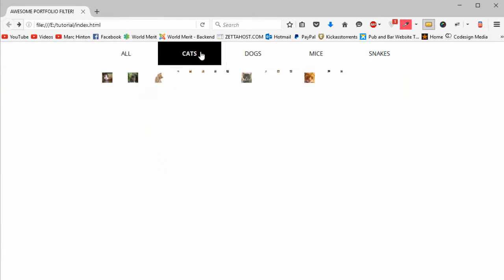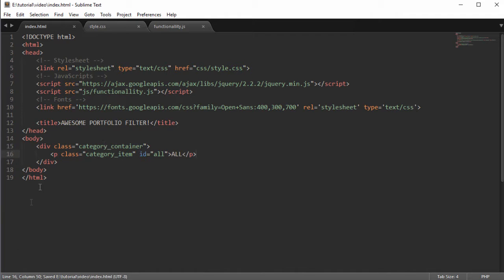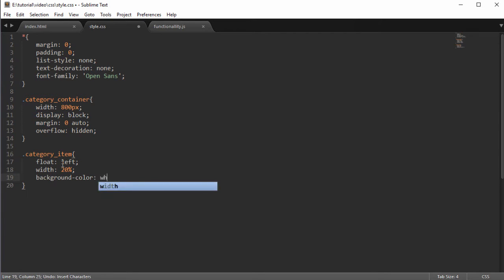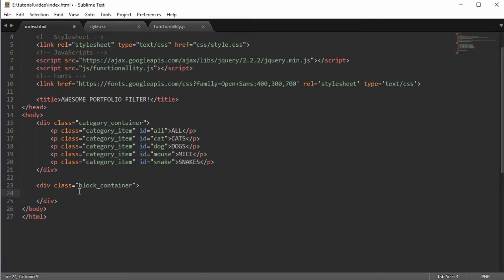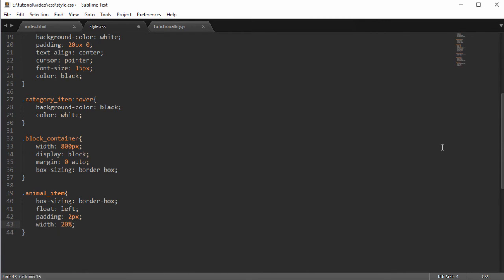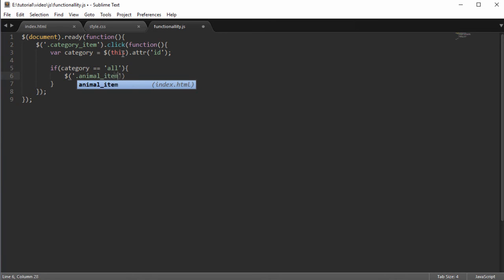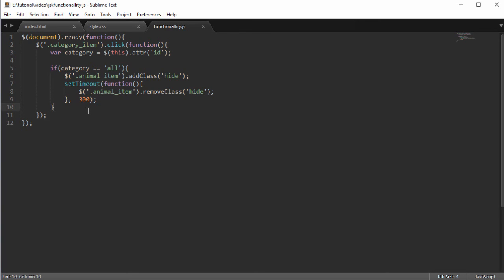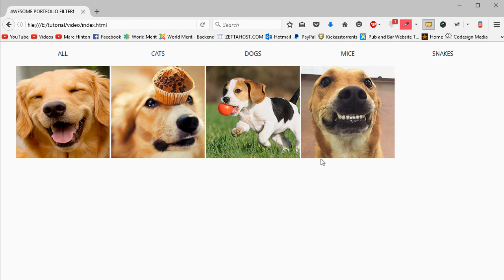jQuery Category Filter [VOICE TUTORIAL]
Hello! - I have a pretty sore throat so please excuse my voice. I worked out how to make one of these for work and I tried to use the least amount of code that was possible in order to be able to show you guys in a non-20 minute video!

This filter, with a few CSS changes could become your personal category switcher for use on your portfolio! The categories can be anything you want, there can be 2 of them of 200 of them! It all works the same!